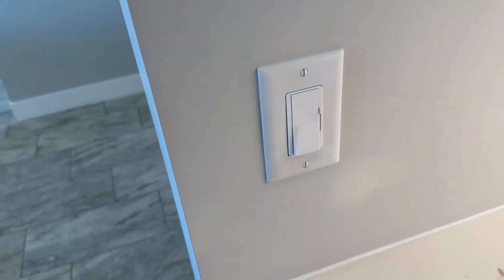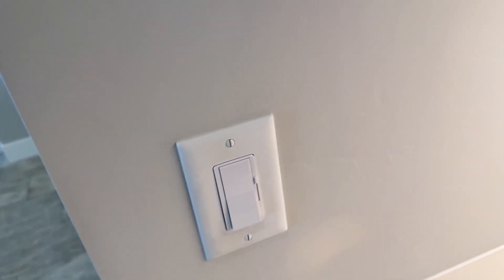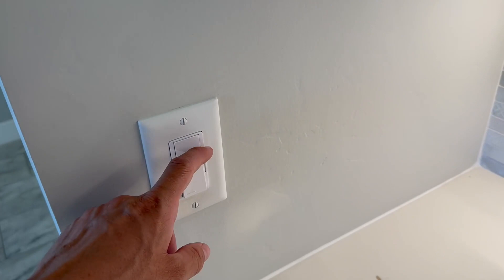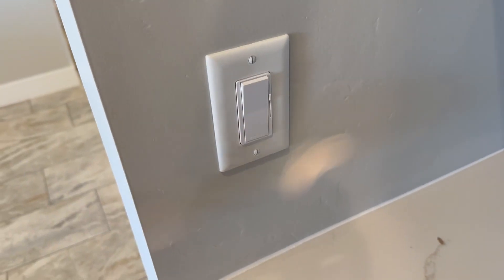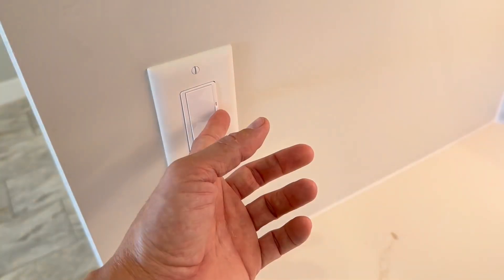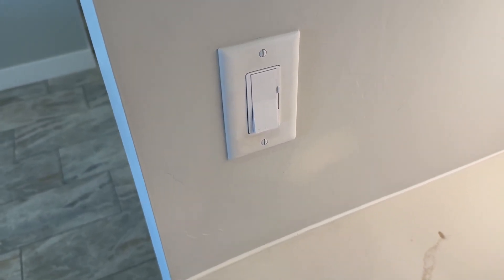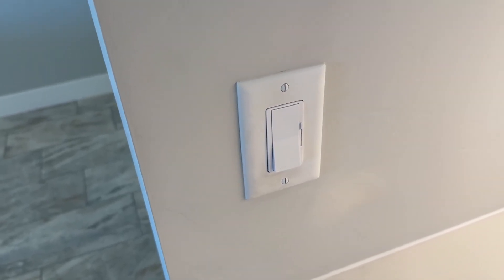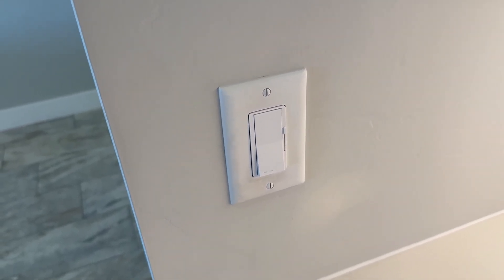Lutron Diva LED+ Dimmer Switch for Dimmable LED Review